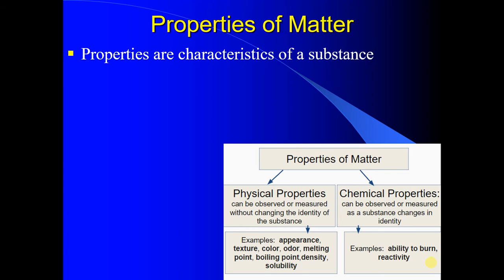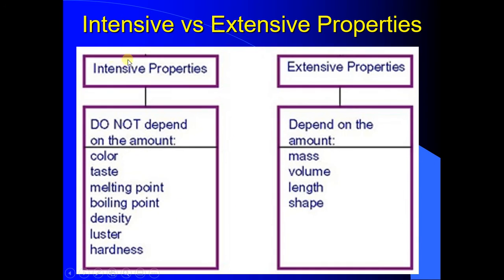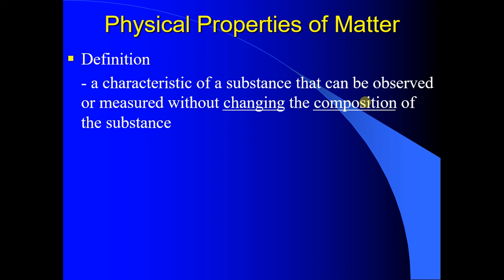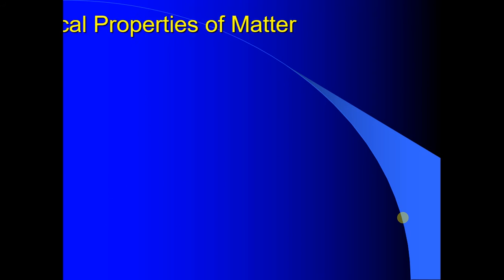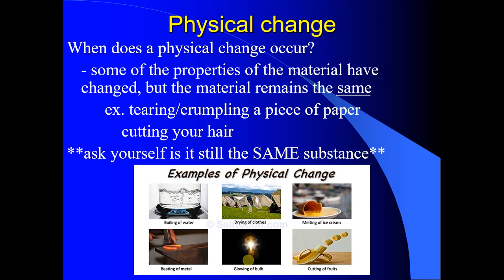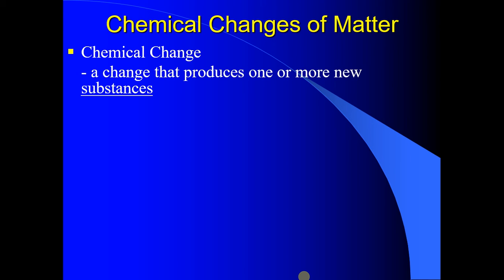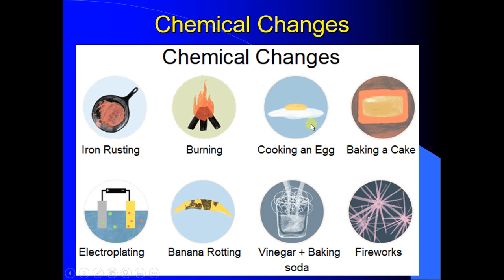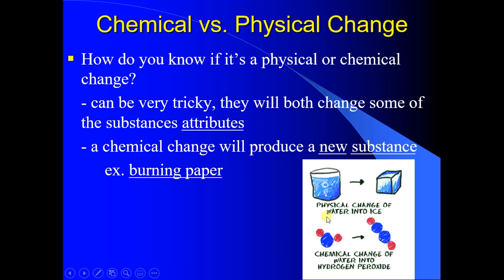Chemical and Physical Properties and Changes